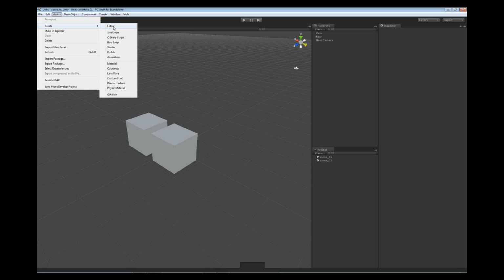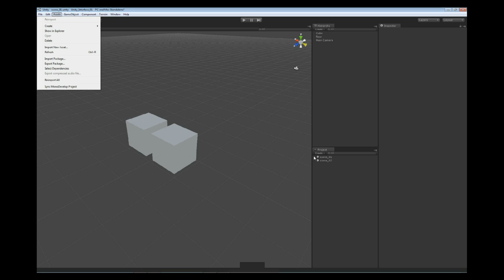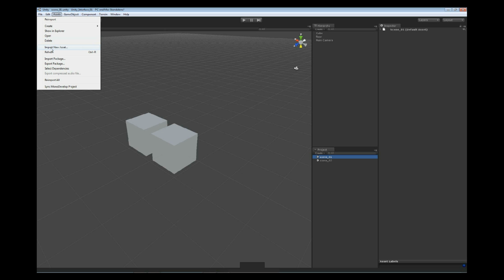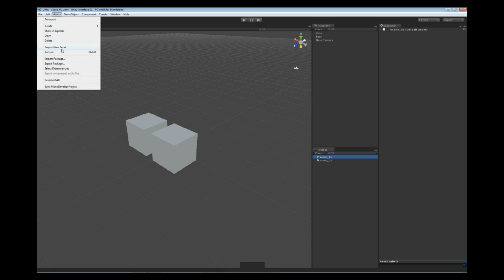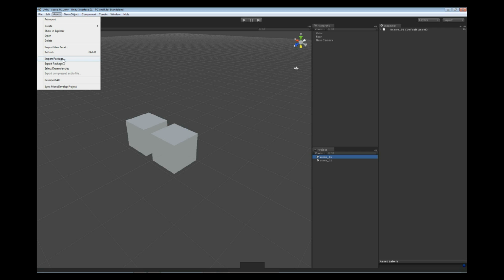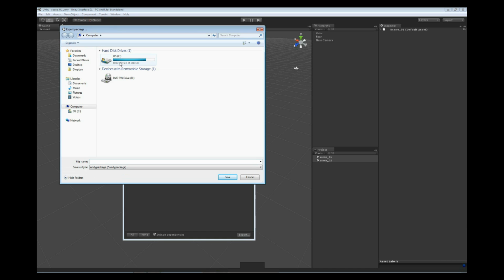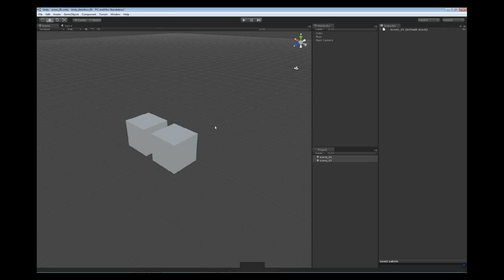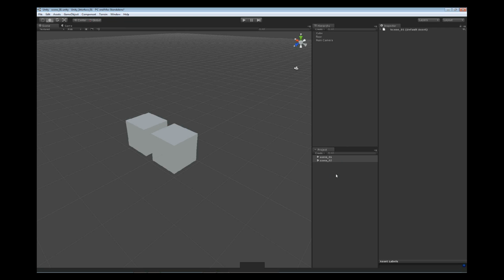Unity 3D Tutorials | Main Assets